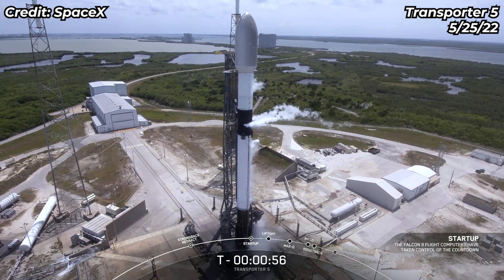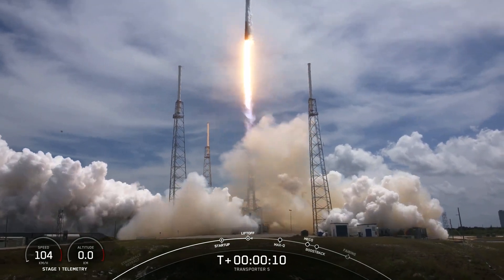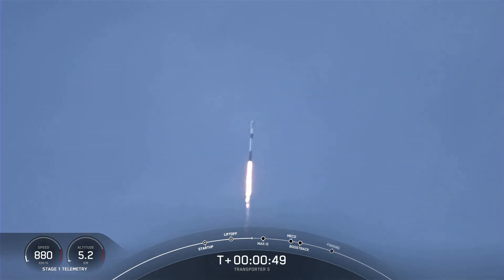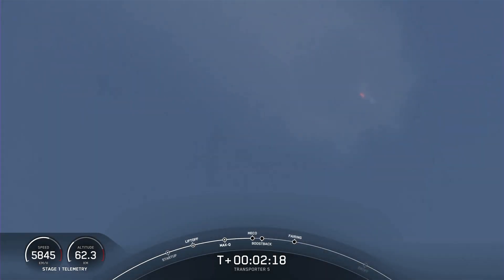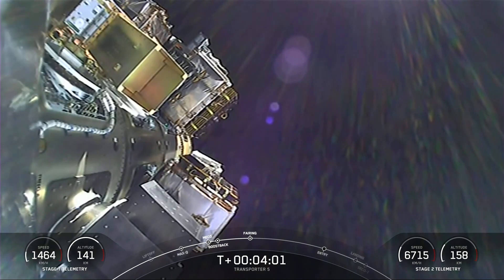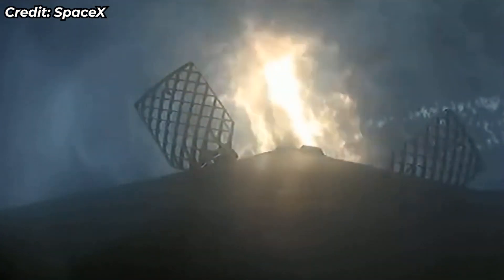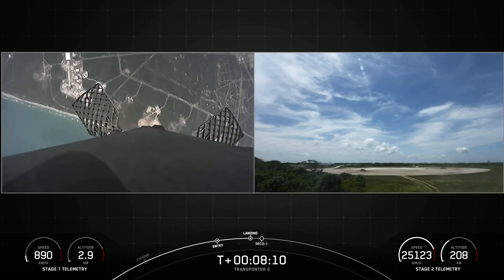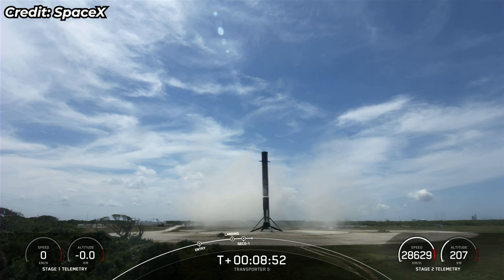SpaceX Falcon 9 Transporter-5 mission (Highlights)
*NOTE: This video is a summarized version of the full launch feed from the SpaceX stream. This is not a YouTube Short but a traditional video.

SpaceX launches Falcon 9 B1061 (Flight #8) from SLC-40, Cape Canaveral SFS, Florida, USA on Wed May 25, 2022 at 18:35 UTC.

This mission is Transporter 5, the next mission on SpaceX’s low cost rideshare program. This program provides small satellite operators with regularly scheduled, dedicated Falcon 9 rideshare missions to SSO for ESPA class payloads for as low as $1 million per mission, which includes up to 200 kg of payload mass. The satellites were placed in a Sun-Synchronous Orbit.

The Falcon 9 first stage landed approximately at T+0:08:40 on Landing Zone 1